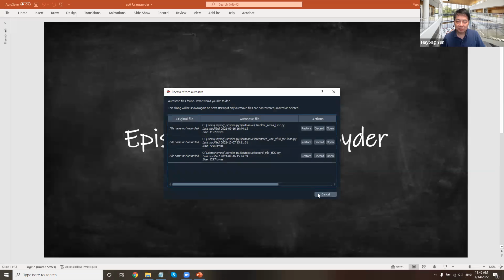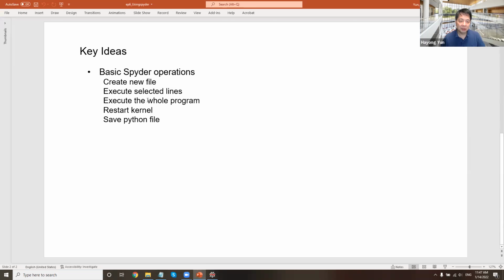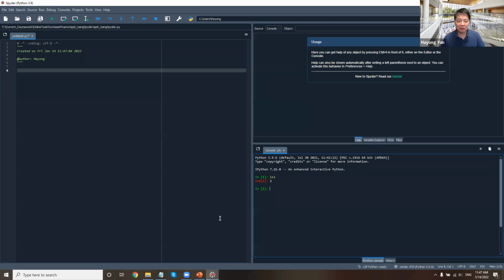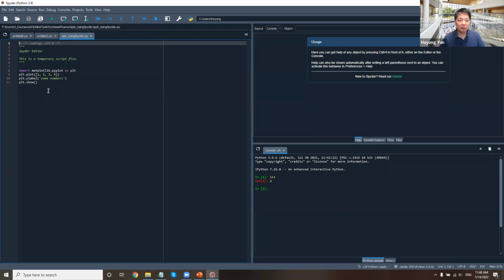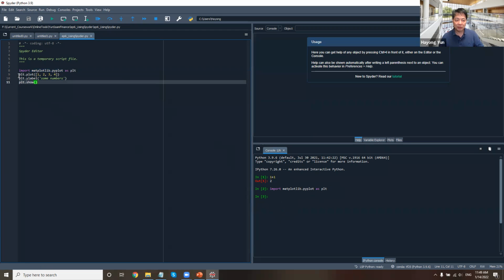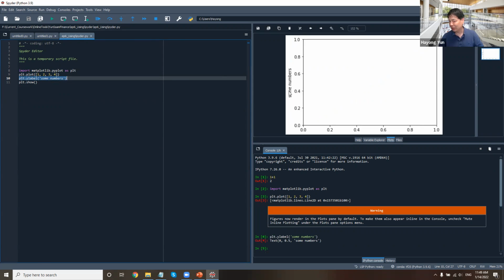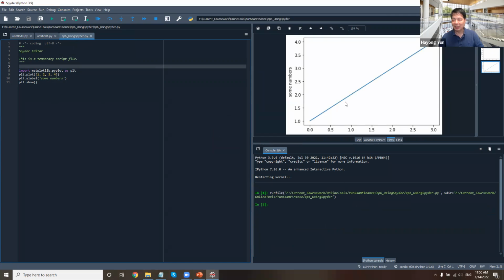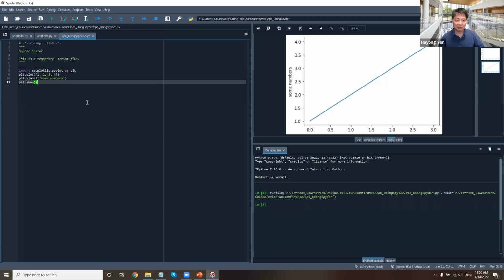Episode 6. Using Spyder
How to use Spyder for python programming.

Basic Spyder operations

Create new file
Execute selected lines
Execute the whole program
Restart kernel
Save python file